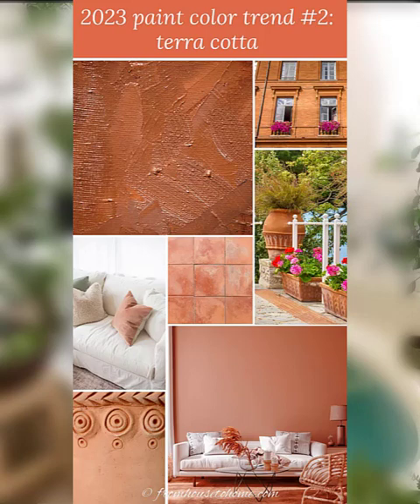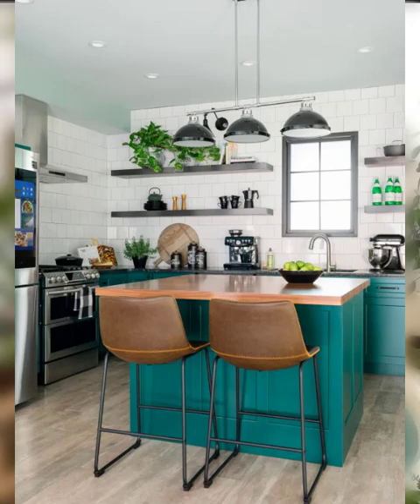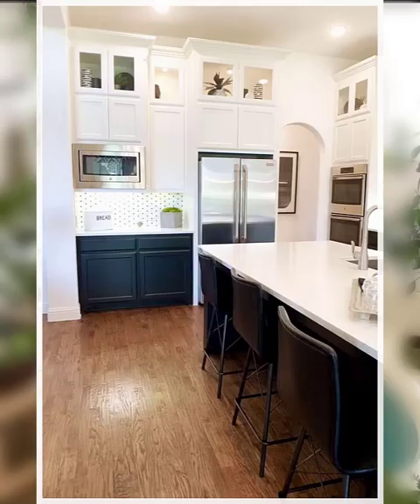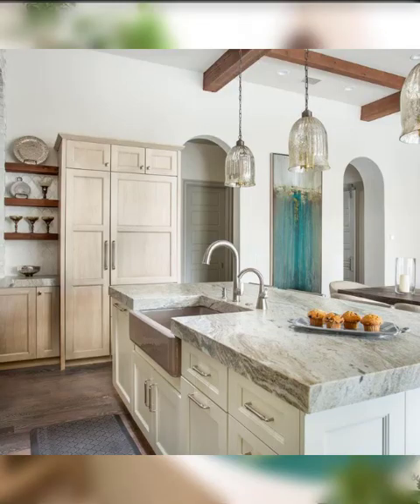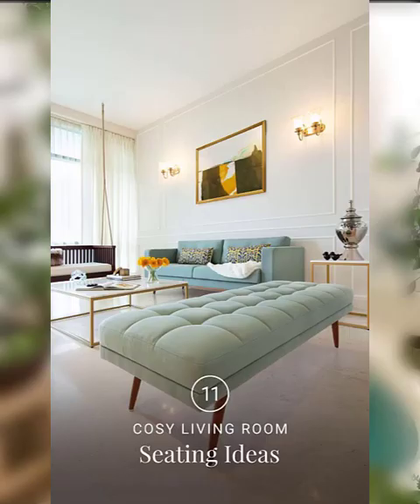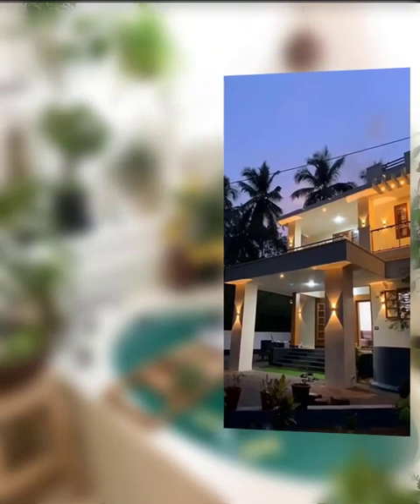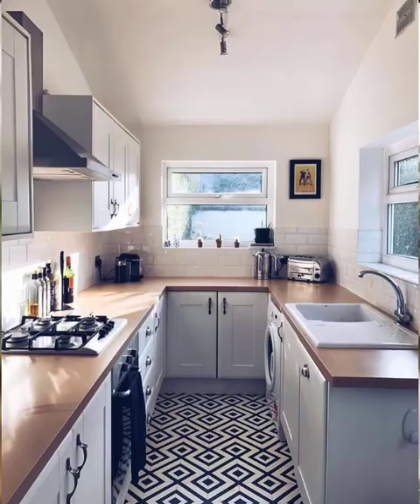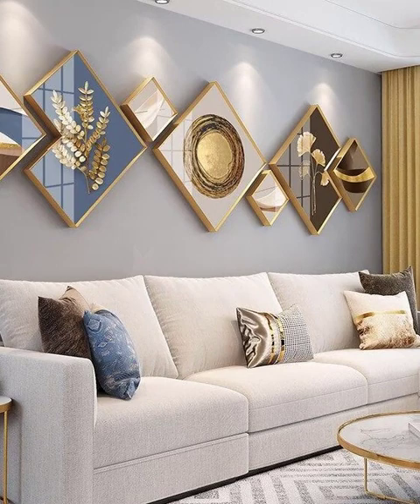The Kitchen Ideas | How To Decor a modren Kitchen